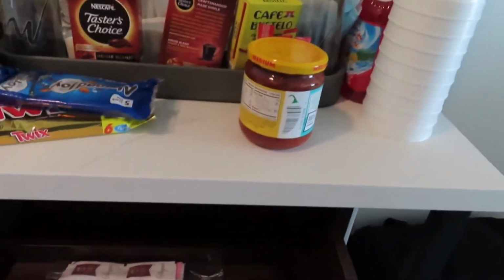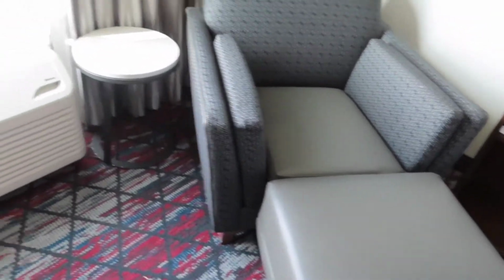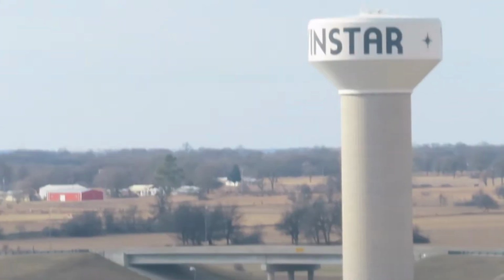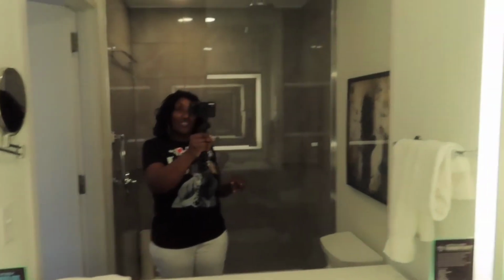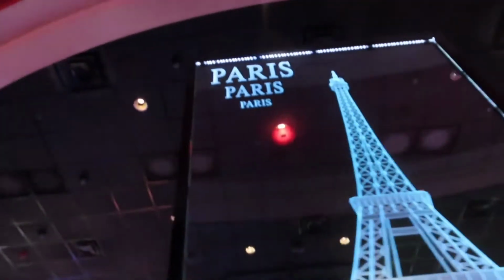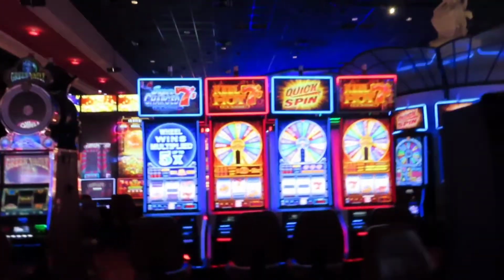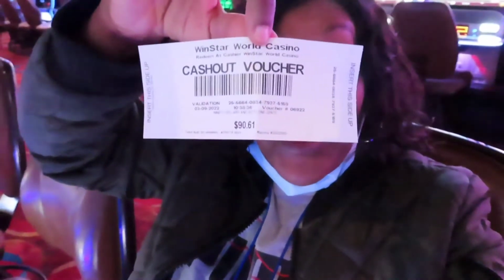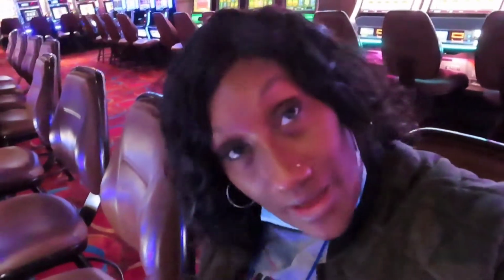Life After 50 Vlog | WinStar World Casino | Thackerville Oklahoma Tour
LINKS//

Amazon Store//